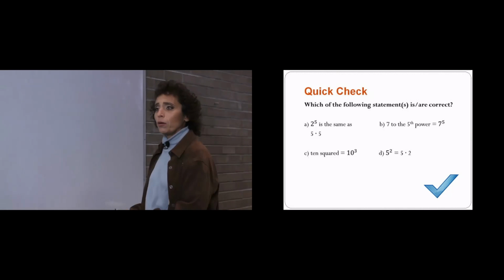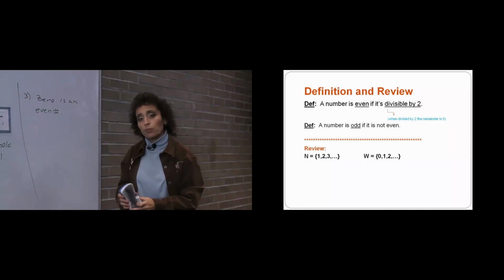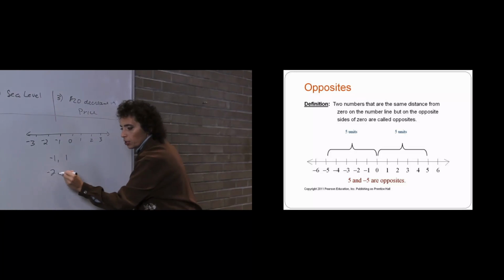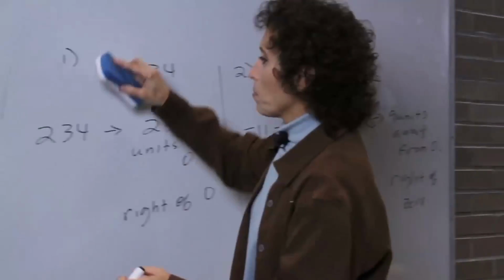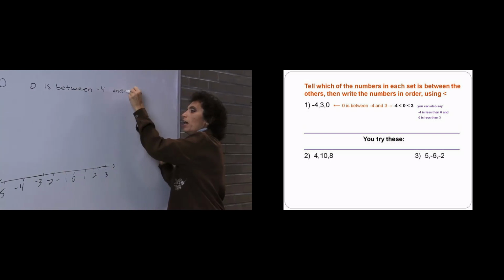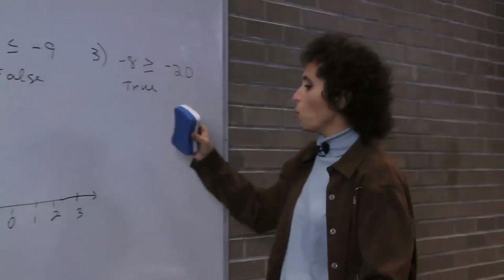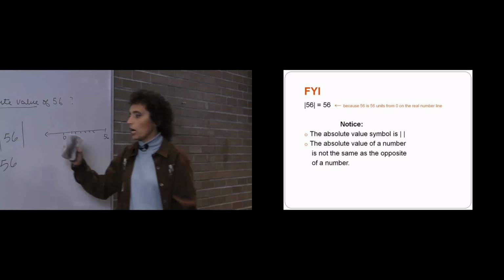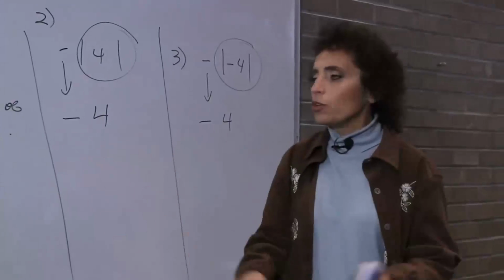Introduction to Integers